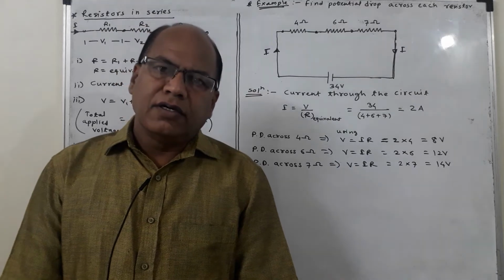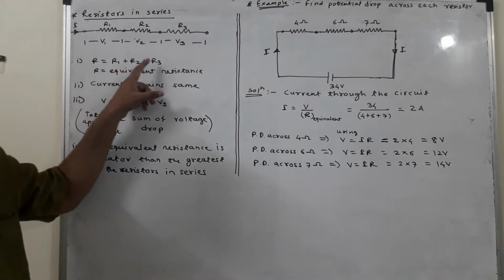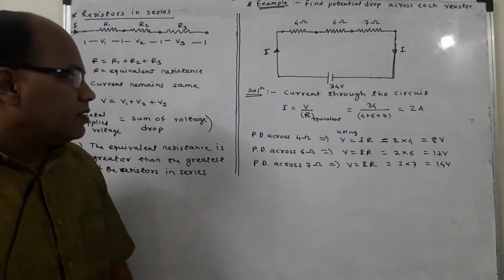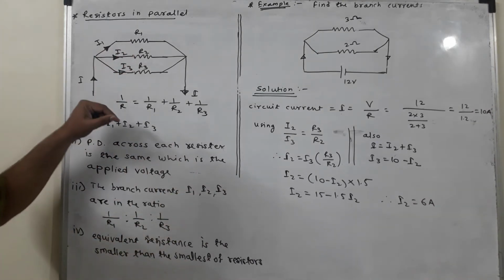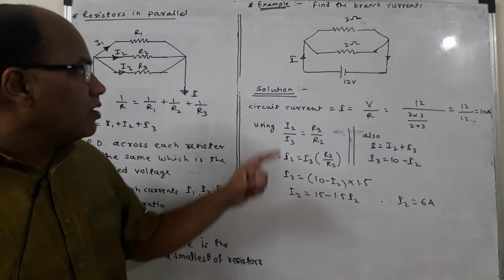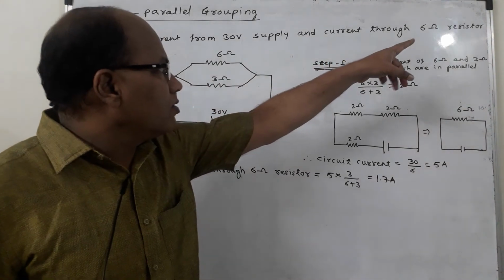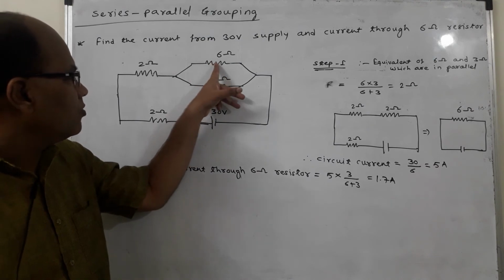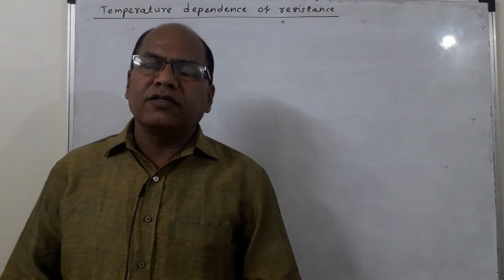DC CIRCUITS -PART 2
How to get an equivalent resistance when number  of resistances are connected in series,  parallel  or if there is mixed grouping of resistances,  all these types are explained completely along with examples